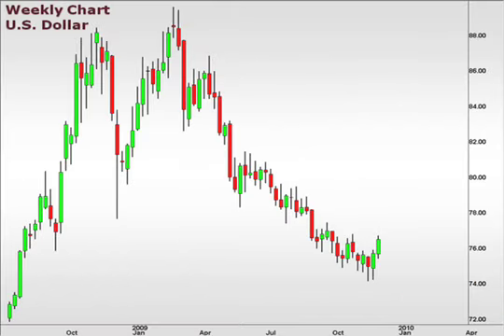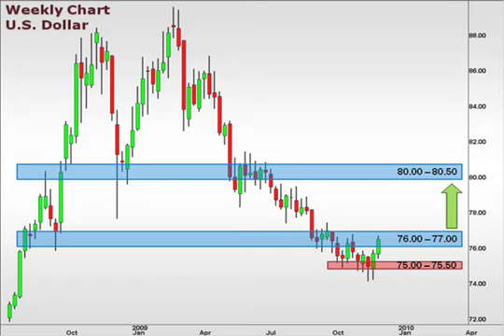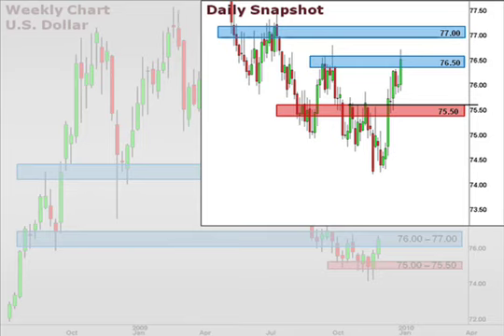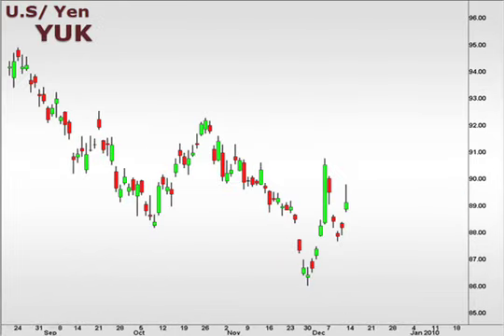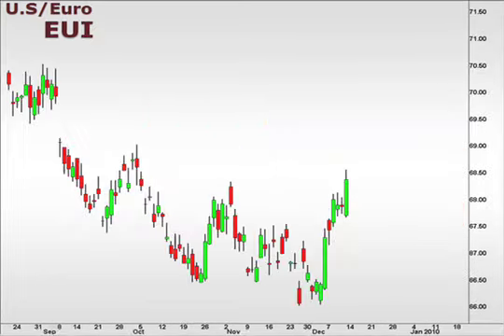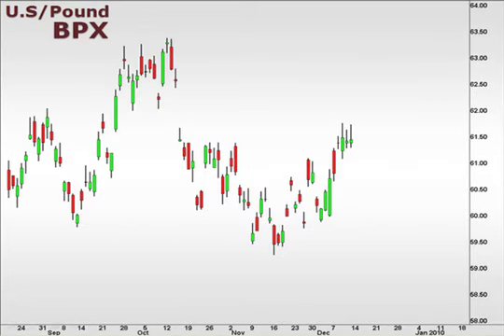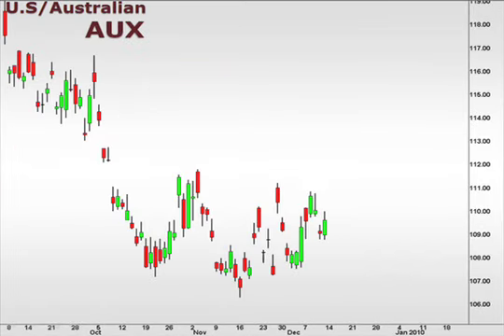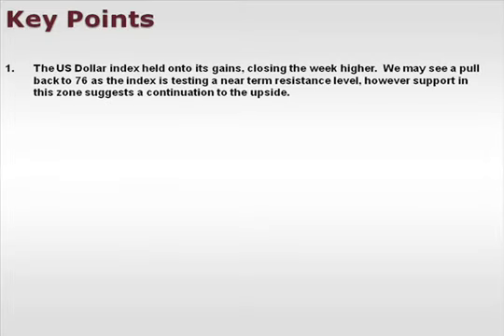FX Options Weekly Outlook 121409